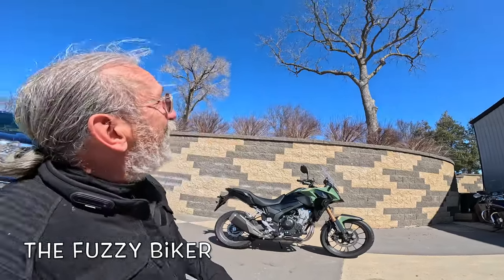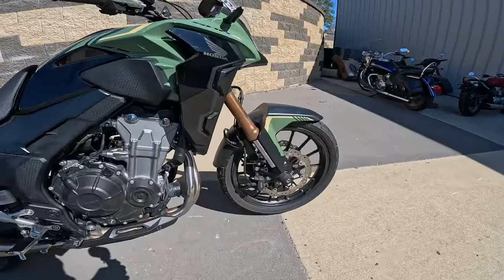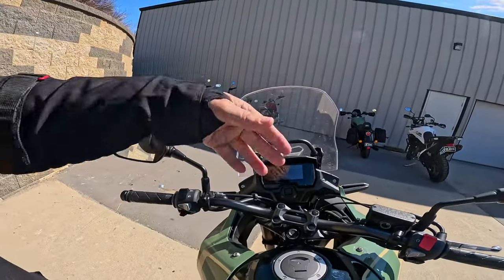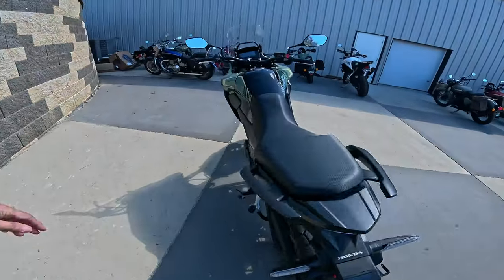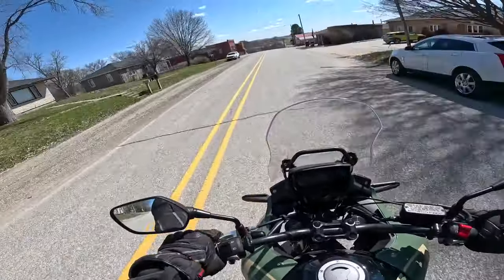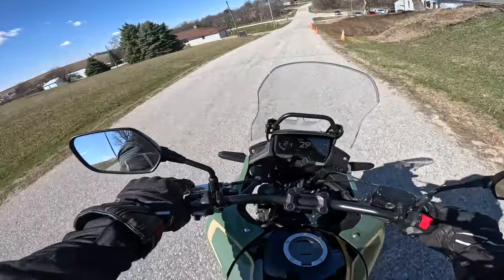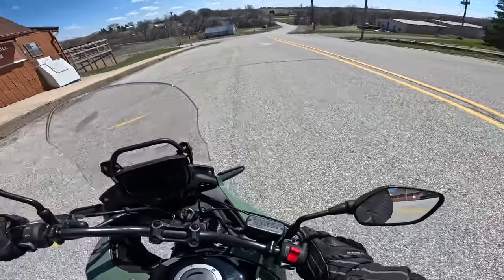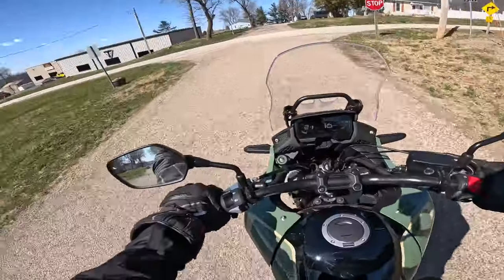Honda CB500X - Sometimes Vanilla is Good - Wahoo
Honda does make great motorcycles. This bike handles well, brakes well but doesn't seem to have much personality. That might be a good thing. Wahoo!
Baxtercycle.com